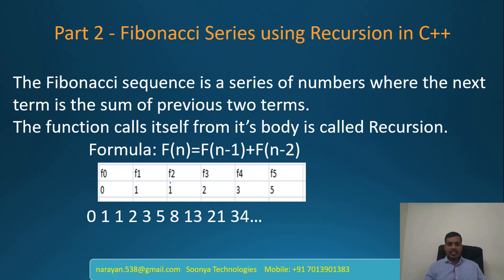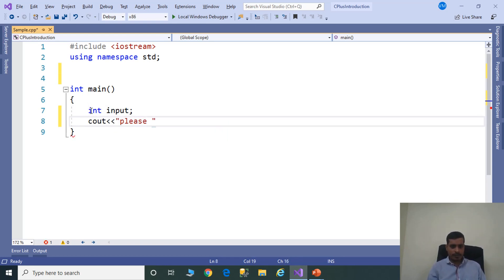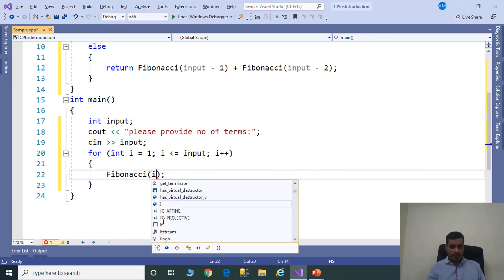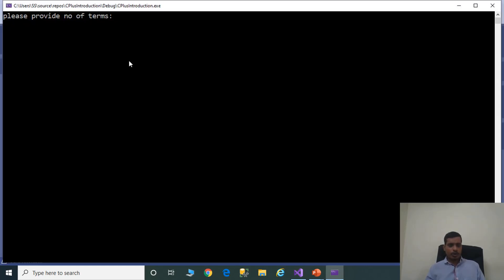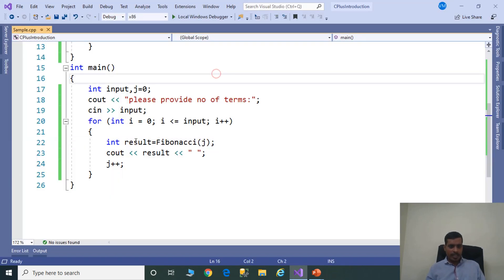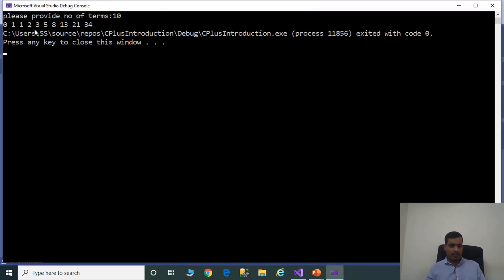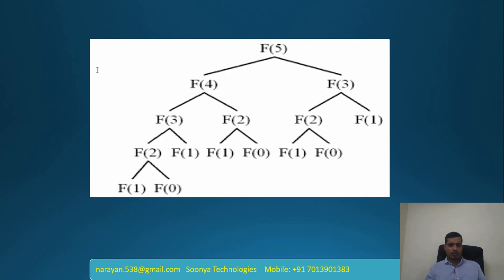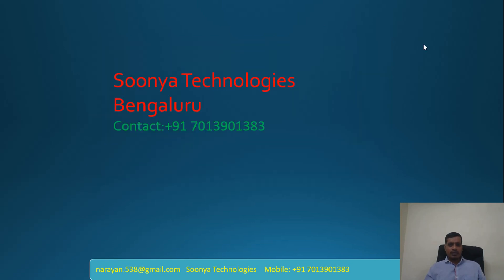Fibonacci Series using Recursion in C++ - Part 2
This video explains Fibonacci Series using Recursion in C++ language but logic is common for any programming language like C#,VB.Net,Java,Python,C etc.